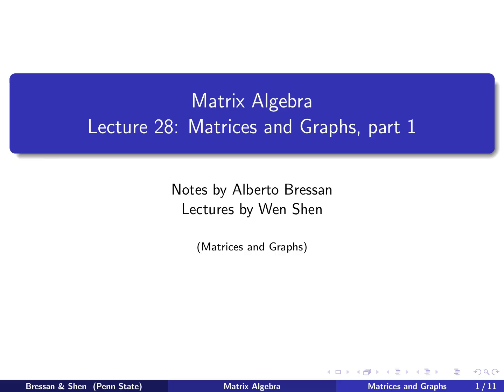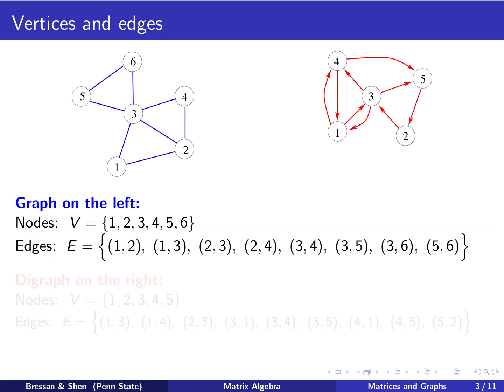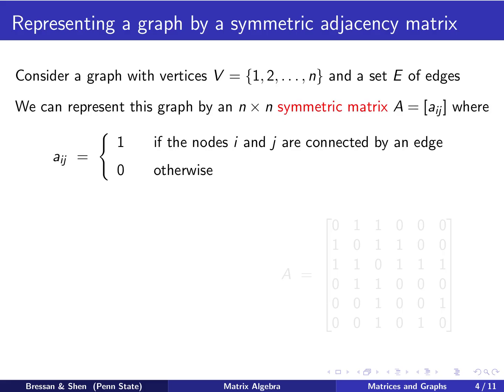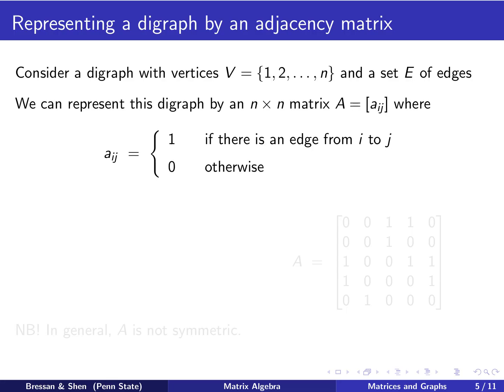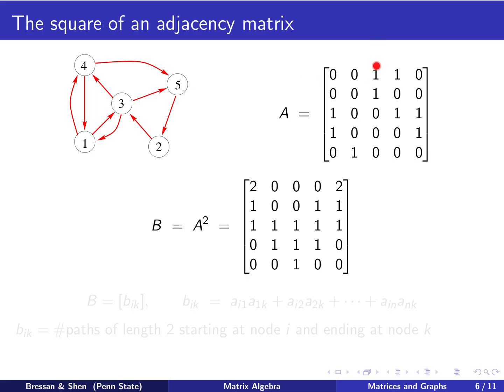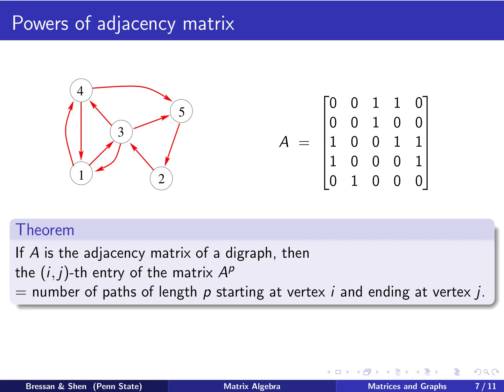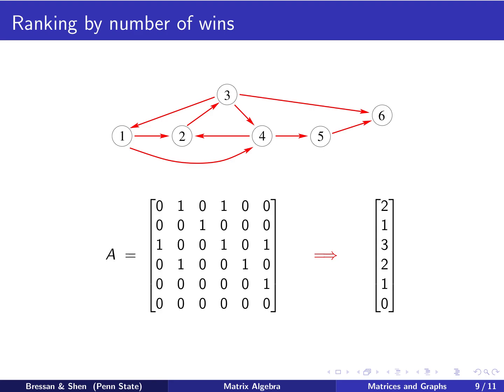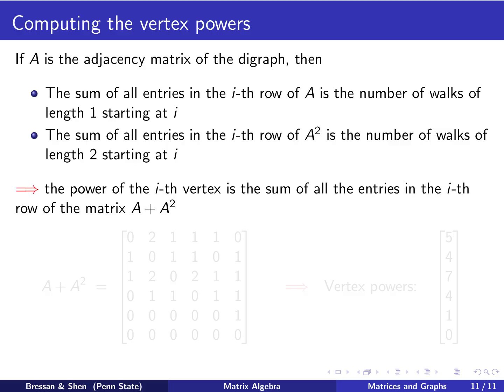Matrix Algebra Lecture 28 Part 1: graphs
Graphs and Digraphs, vertices and edges, adjacency matrices and their powers,  power of vertices, ranking of vertices